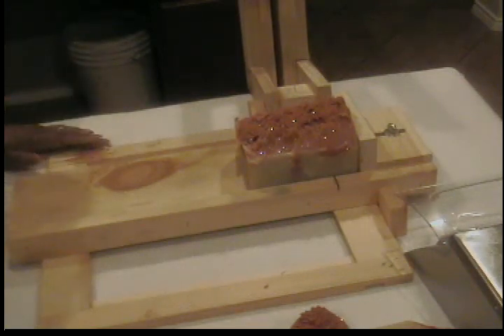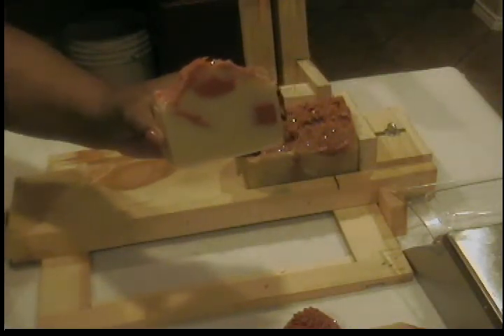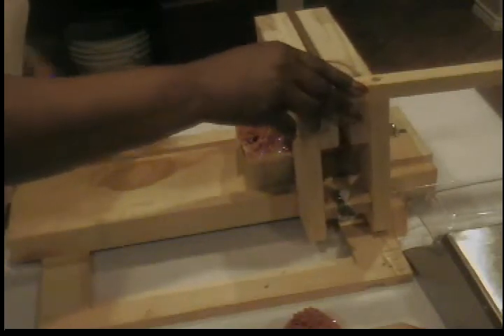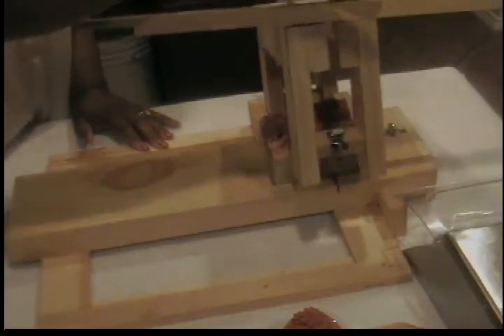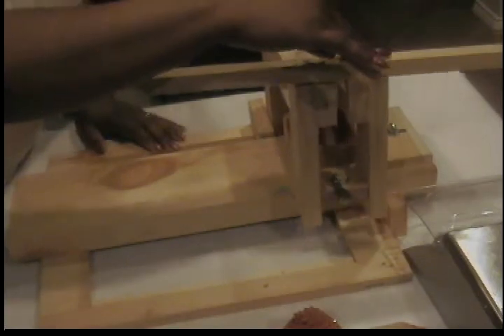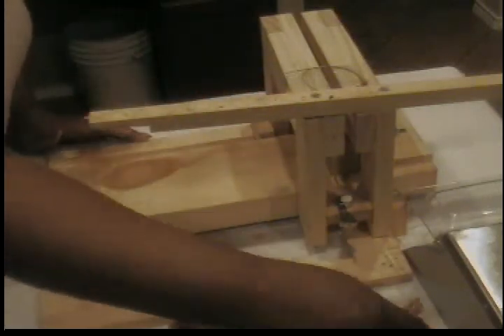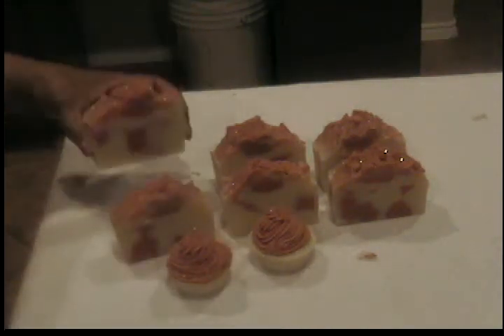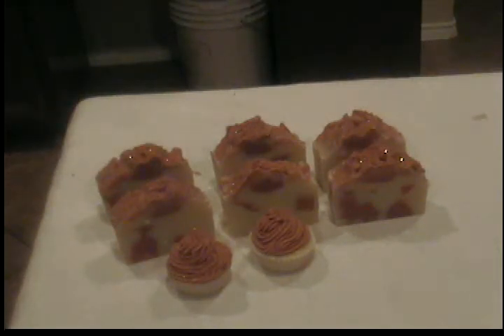Japanese Cherry Blossom PT, 2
Thanks, Valerie Enjoy!